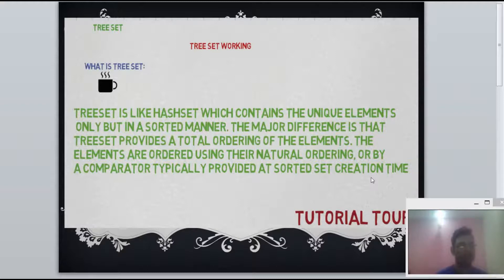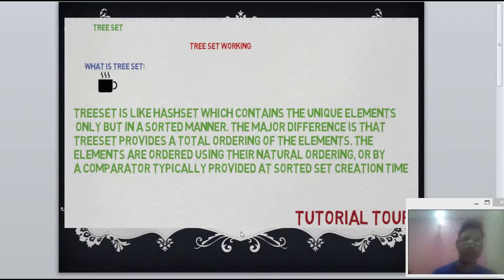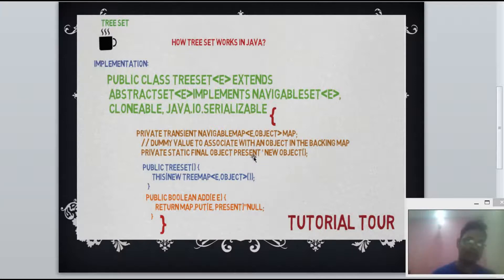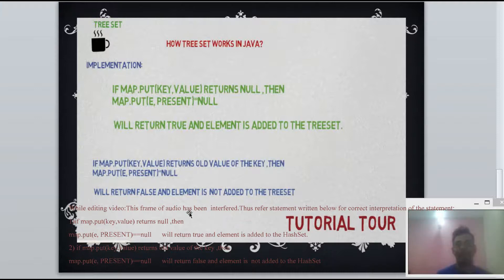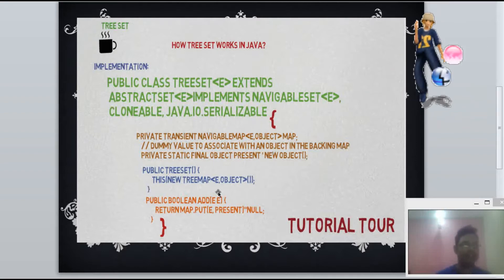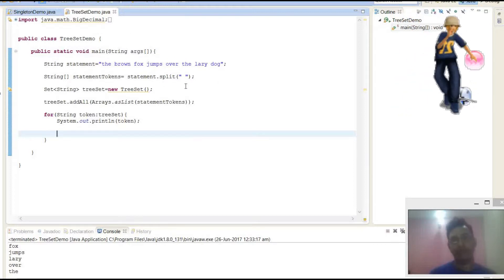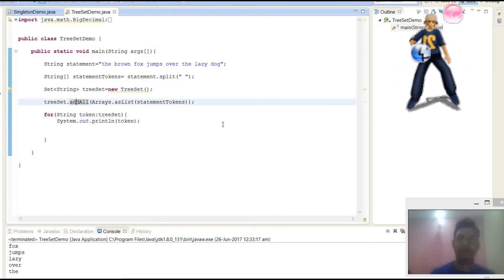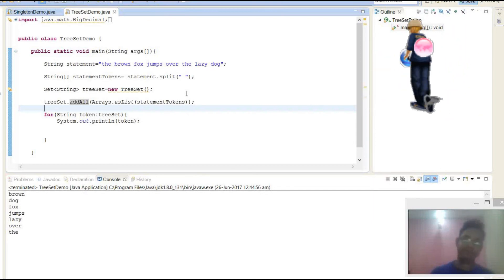TreeSet Working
This video describes how tree set works internally in java.